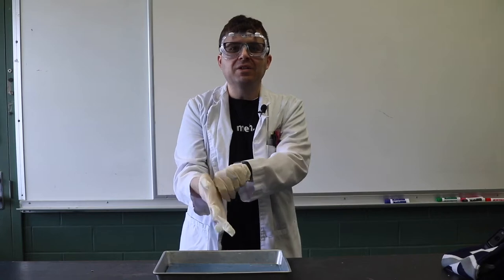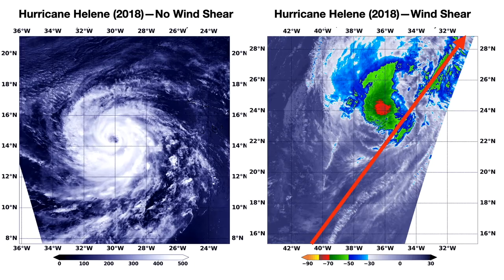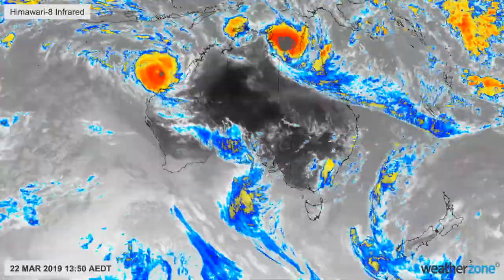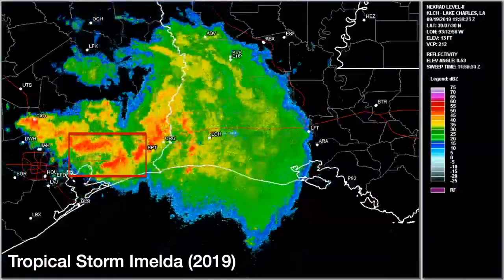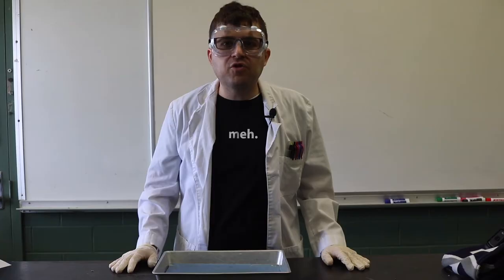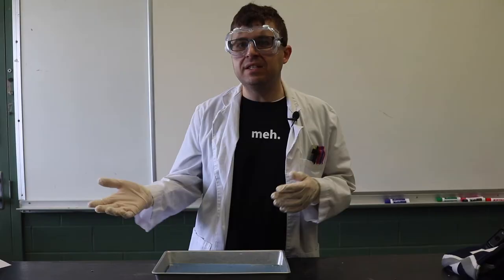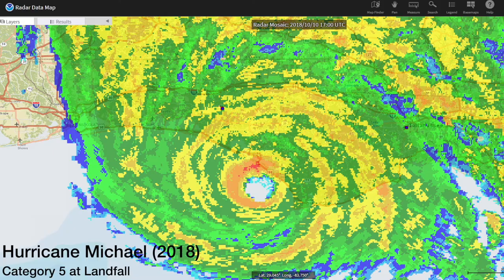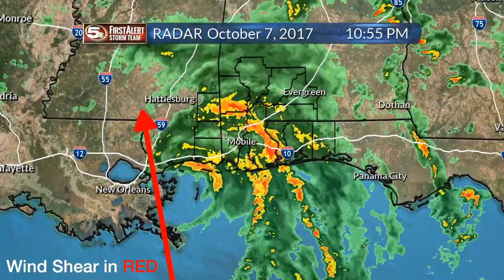How do Hurricanes Form and Grow?--Phenomenon Explained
Hurricanes are amazing phenomena, but how exactly do they form, and why are some storms monstrous Category 5 storms while others barely last a week? In this video, we will dissect a hurricane and see its structure, how it forms, what governs its development, what causes them to dissipate, and answer questions like why is the right side of a storm the more dangerous side?